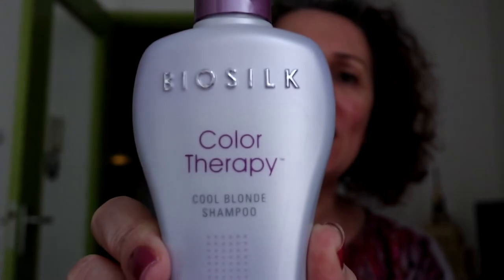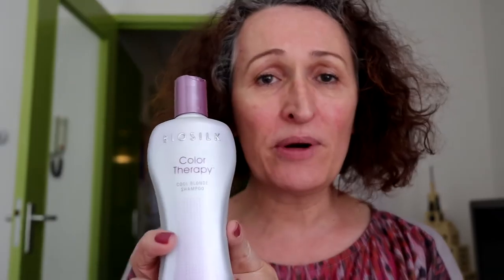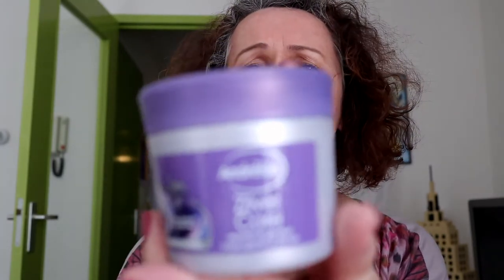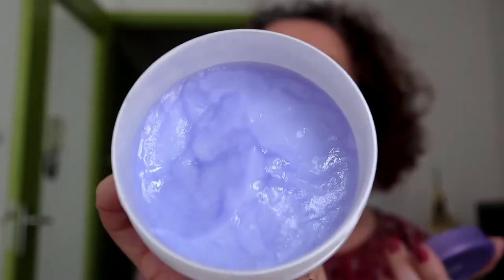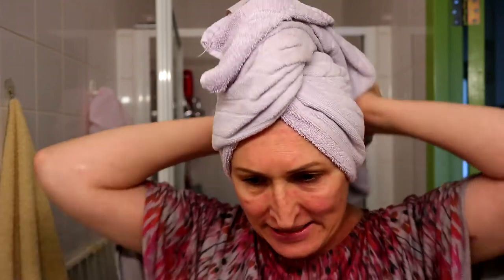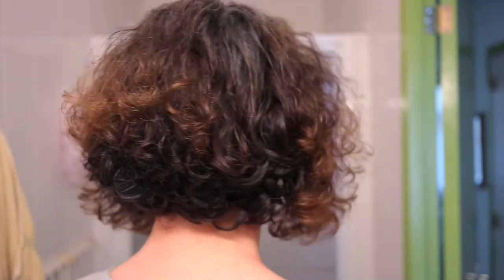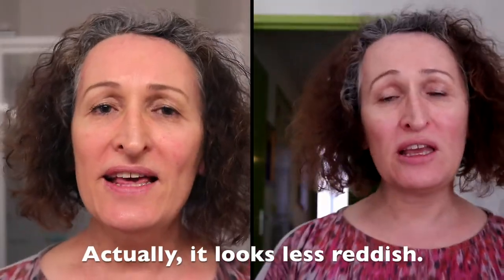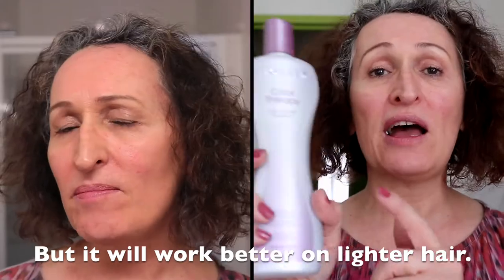Gray Hair Transition Products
Welcome to my sharing spot. Here you will find chats, vlogs, tech reviews, movie reviews, and anything else we want to talk about.

Filming Gear:
Canon EOS M6 with Canon 22mm 2.0 lens
Rode Videomicro